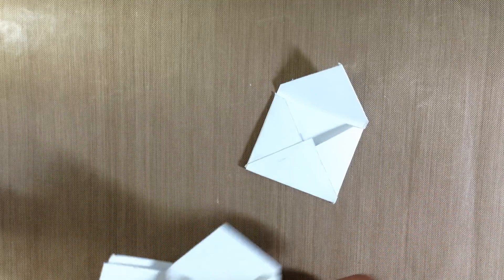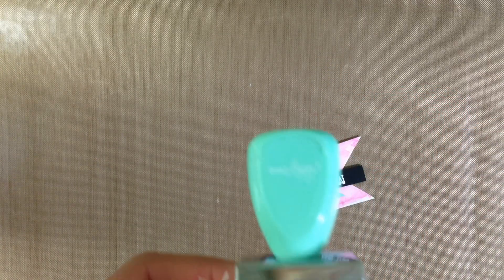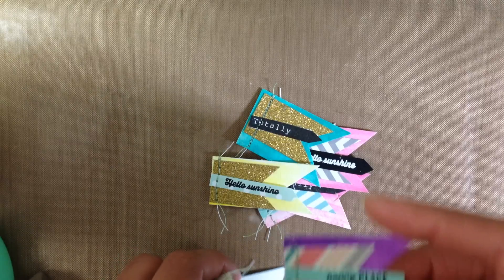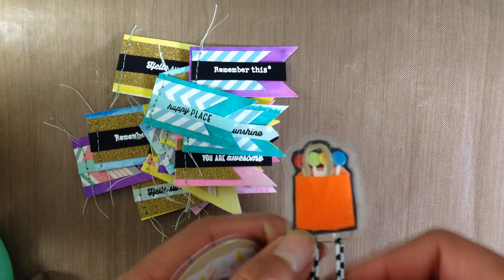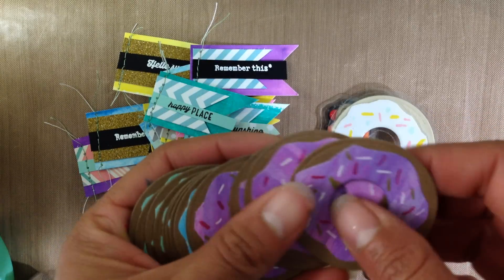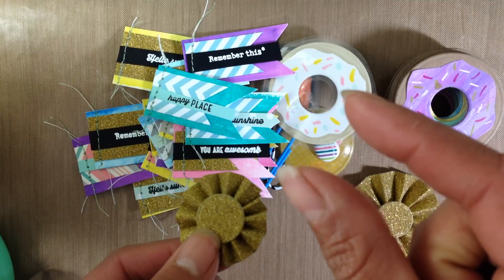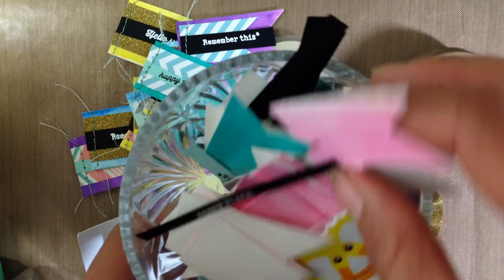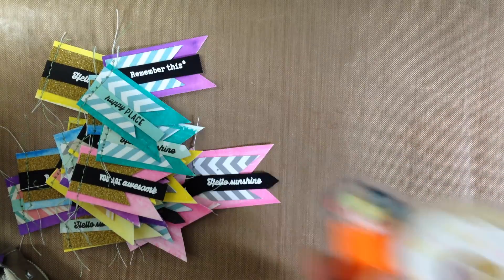Pocket letter Embellishments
Thank you all so much for watching my videos